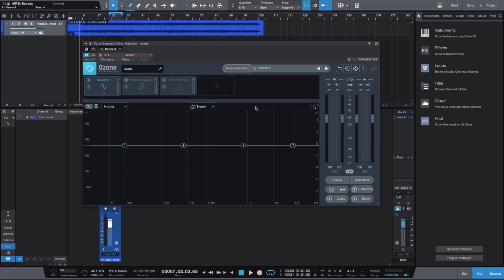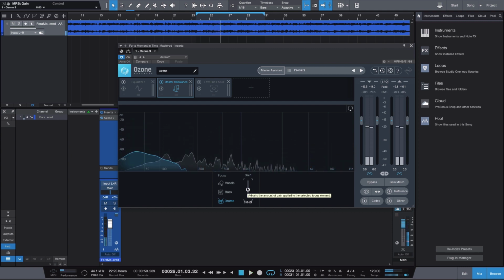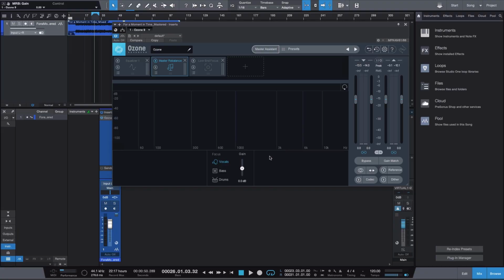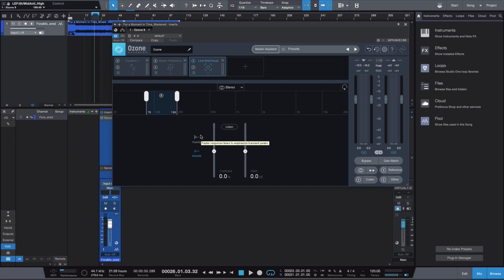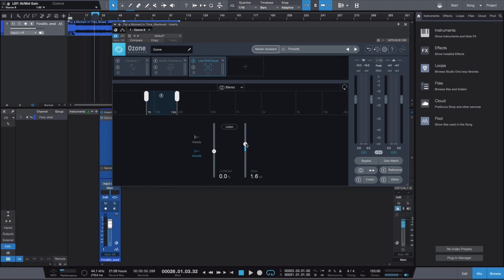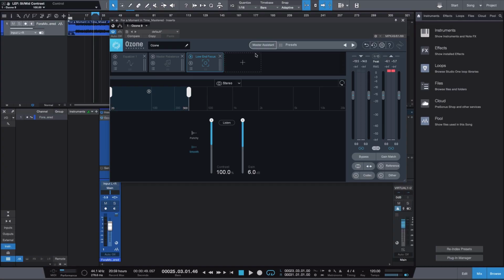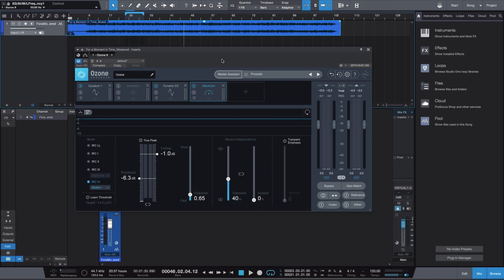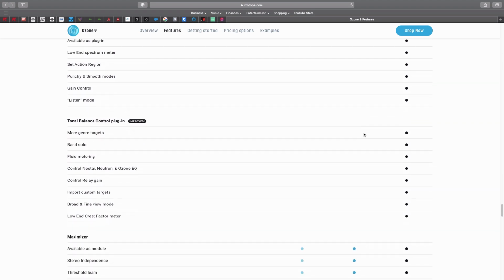Ozone 9 Review & Demo | The Best Gets Better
Izotope recently released the latest version of Ozone, which if you're unfamiliar is a mastering suite, sort of like a one-stop-shop for all of your mastering needs.

I've been using Ozone for quite a while now and I think it’s hands down one of the easiest and best ways to master a song today so in this week’s video, we will be looking at what's new in Ozone 9 and whether or not you should upgrade.